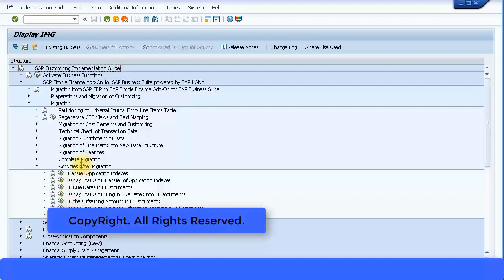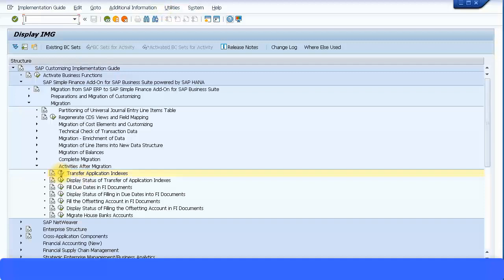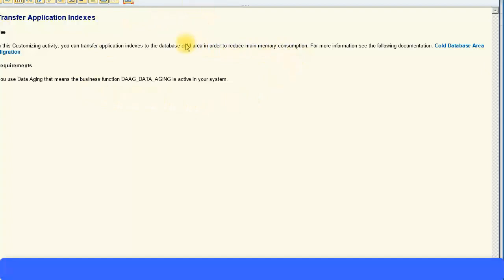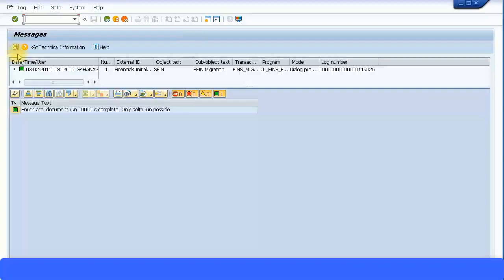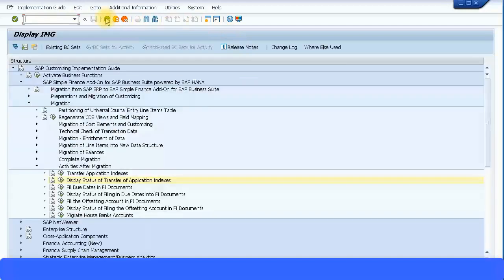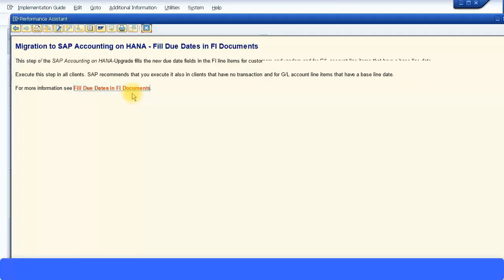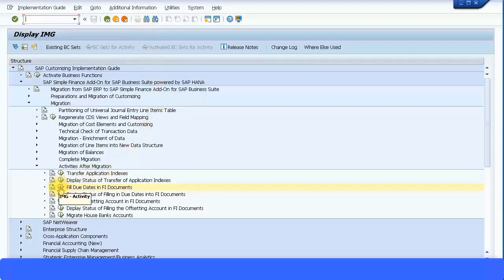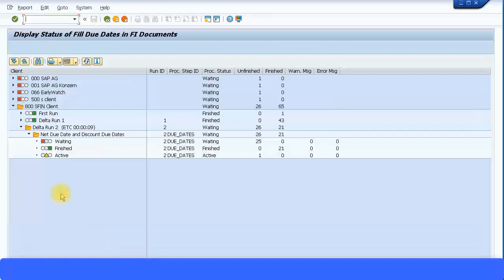SAP S4HANA Finance Training - Extras Post Processing Phase (Video 30) | SAP S4 HANA Simple Finance